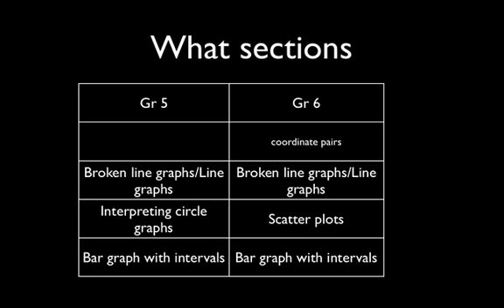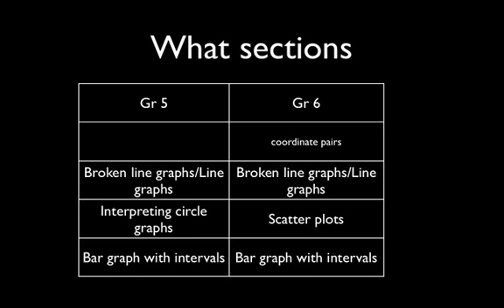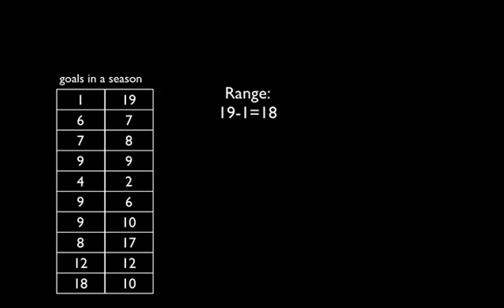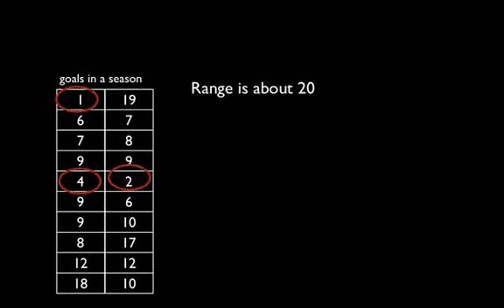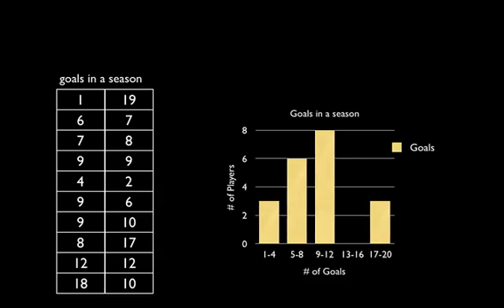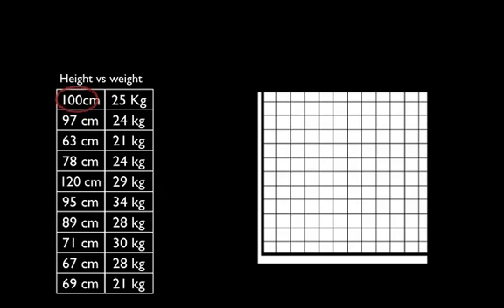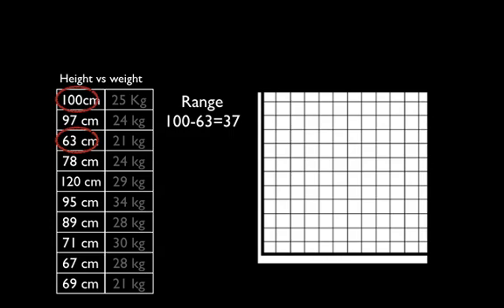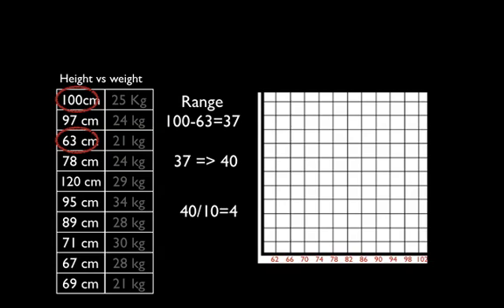data management Part1